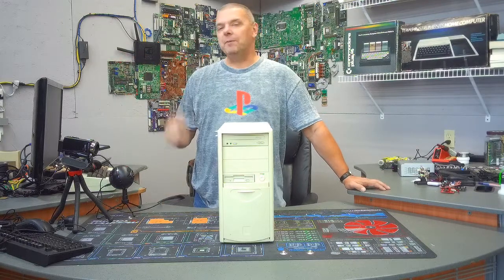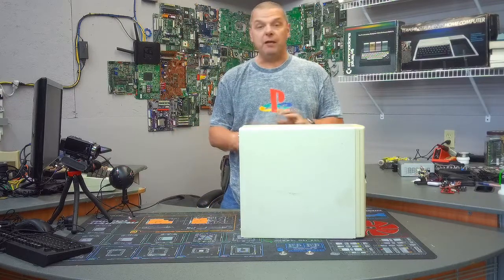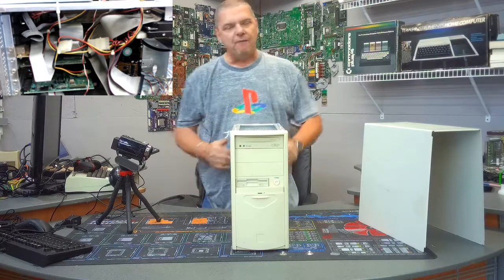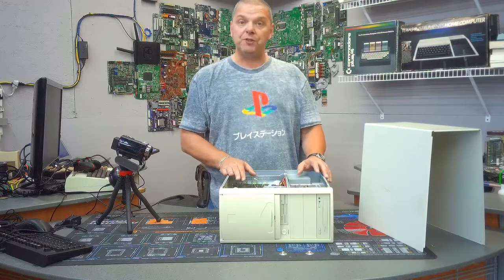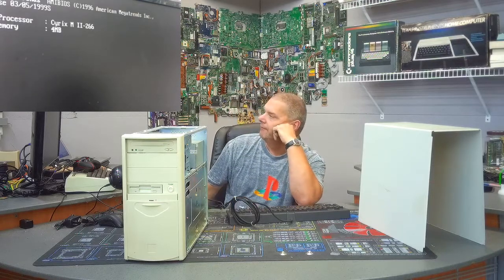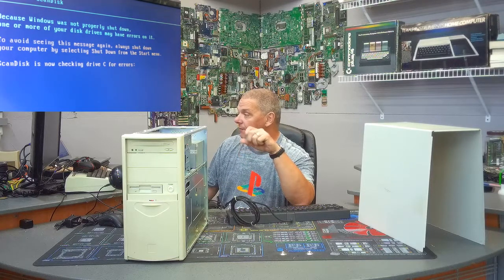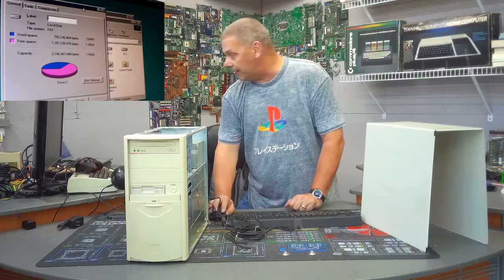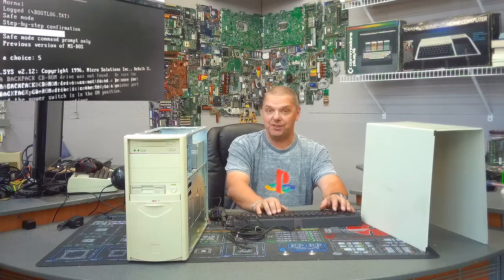Check out this FuNkY old computer!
Greets Folks!
Today we are going to check out this strange computer that was in the massive donation box. After 30 years of computer service and builds, I am rarely left at a loss, but this one got me! ;)

I hope you enjoy the video! Have a great week!